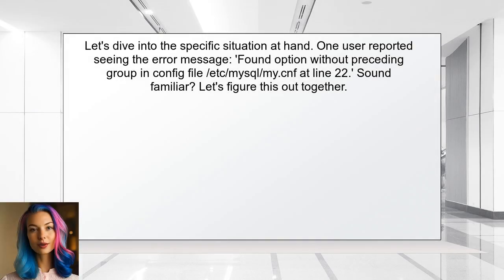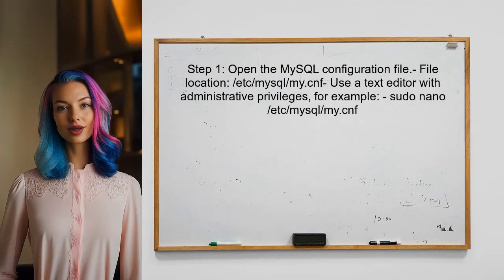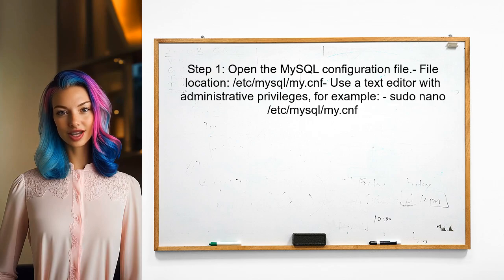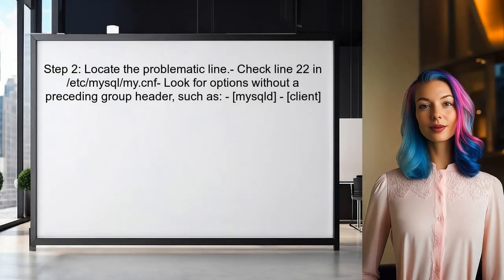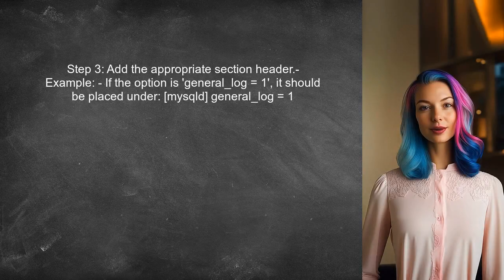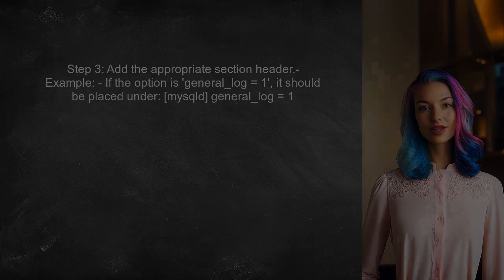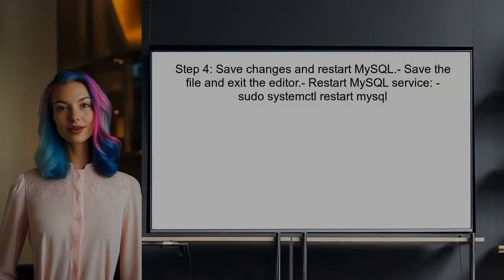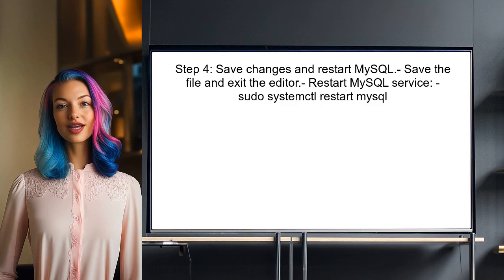How to Fix MySQL Error: Found Option Without Preceding Group in my.cnf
In this video, we’ll tackle a common MySQL configuration issue: the "Found Option Without Preceding Group" error in the my.cnf file. This error can disrupt your database operations and is often caused by misconfigured settings. Join us as we walk through the steps to identify the problem, correct the configuration, and ensure your MySQL server runs smoothly. Whether you're a beginner or an experienced user, this guide will help you resolve this frustrating issue efficiently.

Today's Topic: How to Fix MySQL Error: Found Option Without Preceding Group in my.cnf

Related to